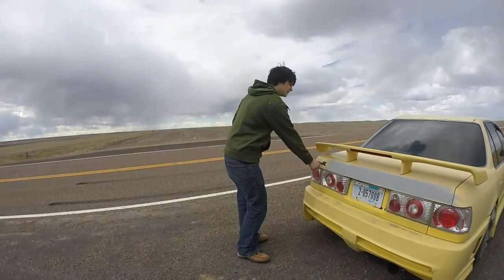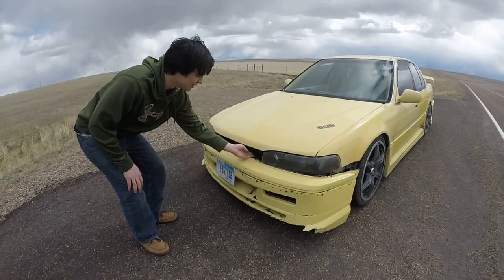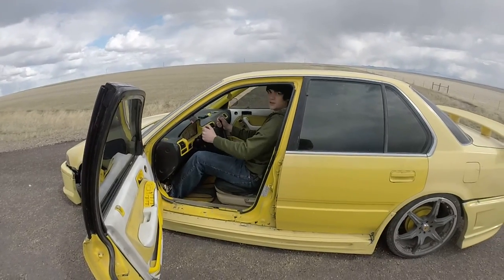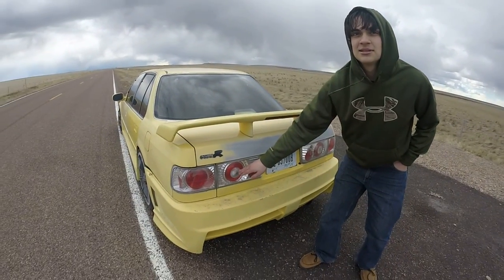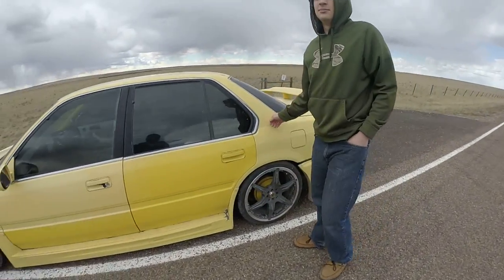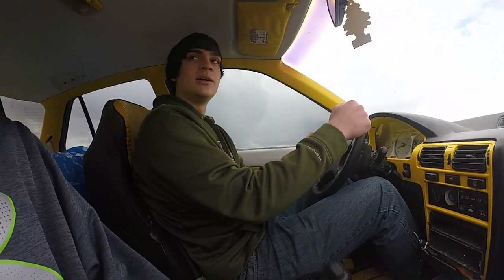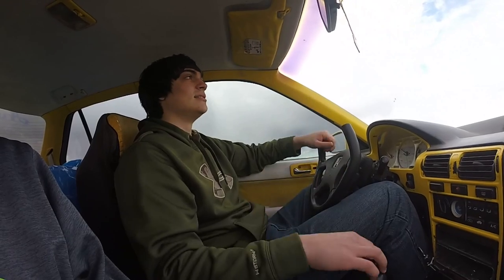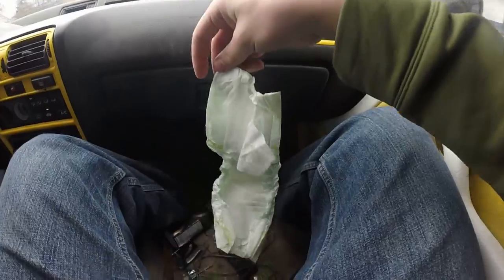Ricer brags about his Honda Accord